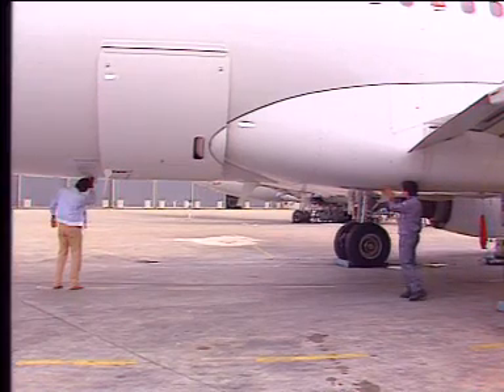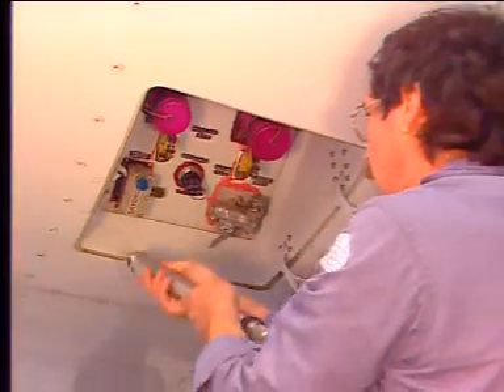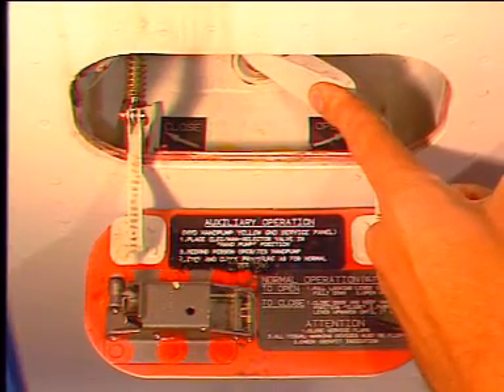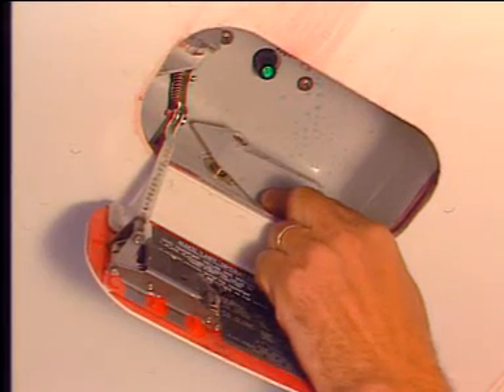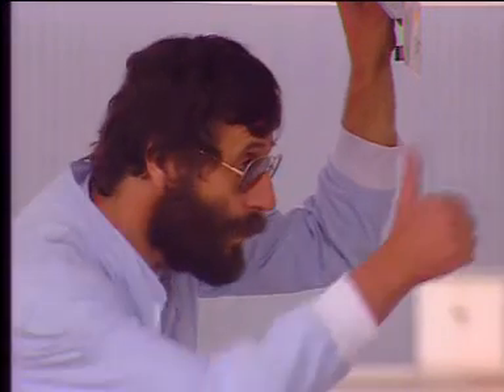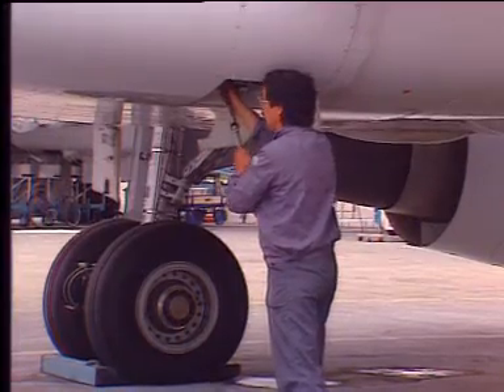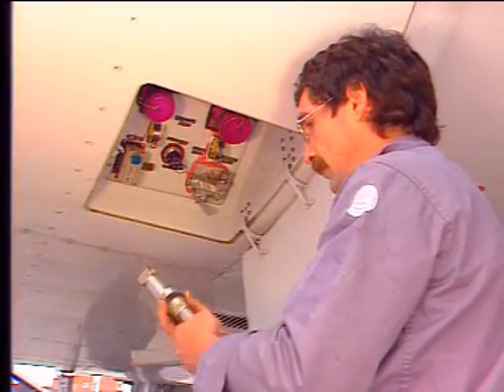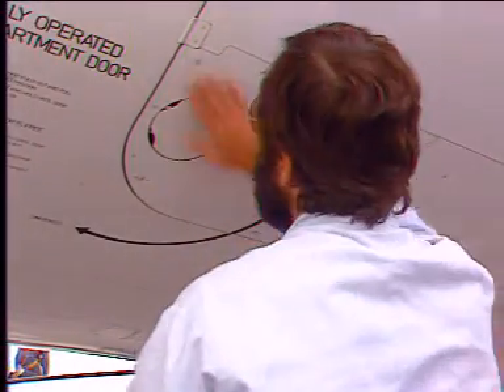Manual Cargo Door Operation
ATA 52 Doors / Manual Cargo Door Operation For  Airbus A318, A319, A320 & A321